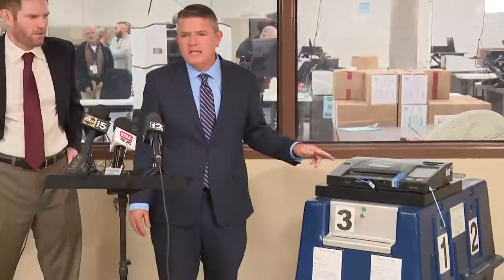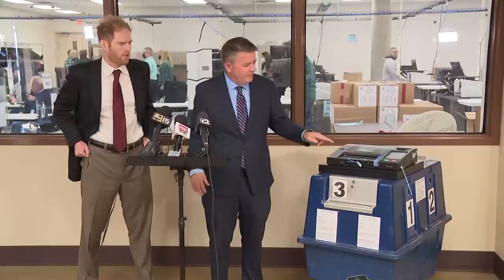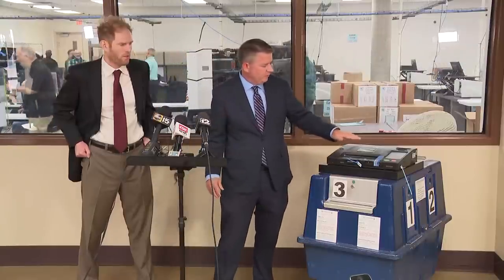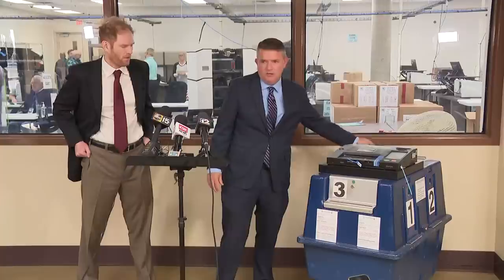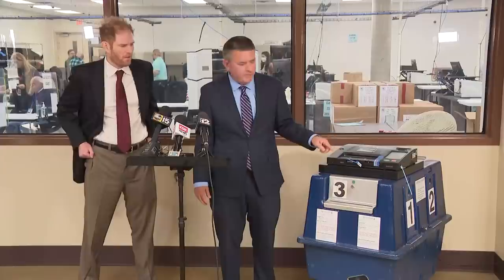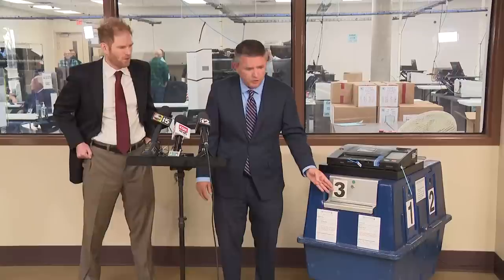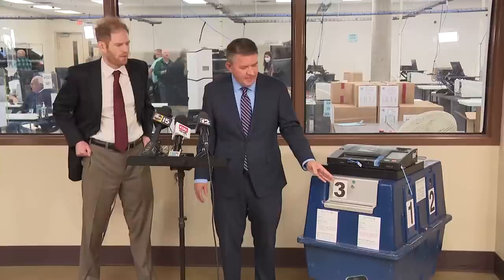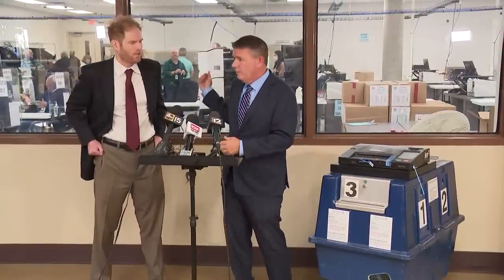Maricopa County officials discuss tabulator issue seen at some voting centers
About 20 percent of the polling places in Maricopa County were having difficulties counting votes Tuesday morning.